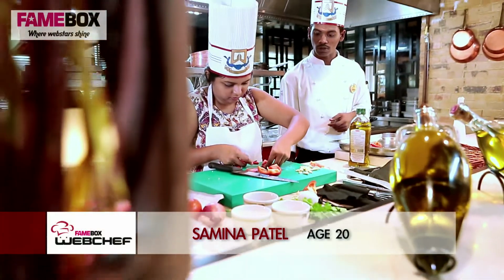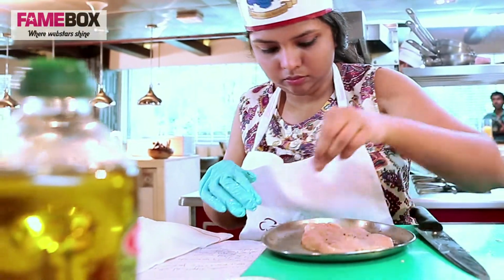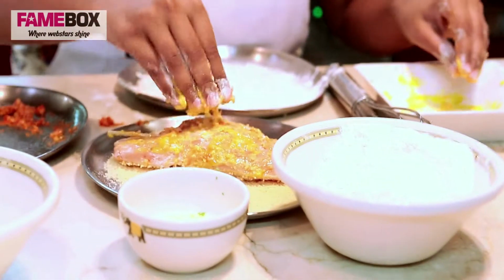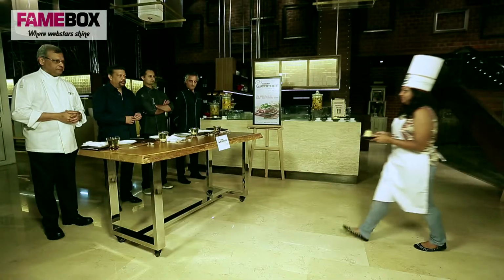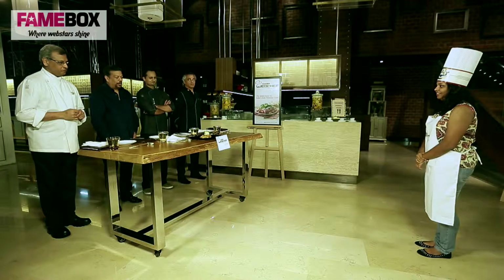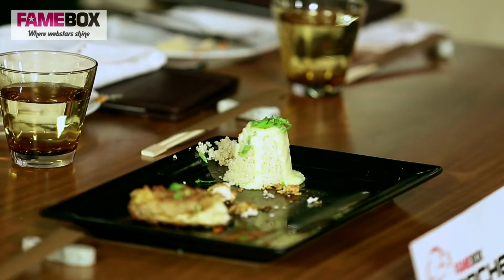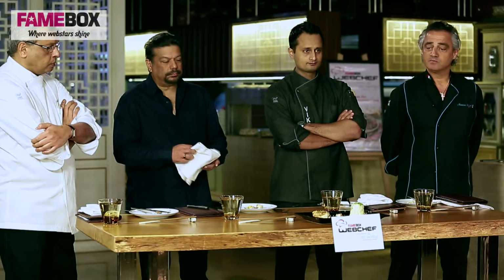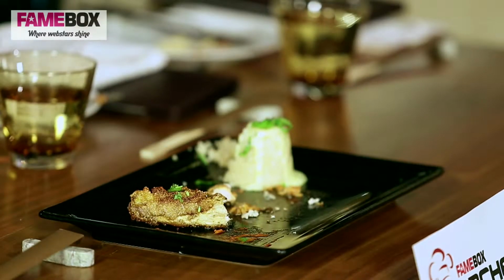fame food -​​ Couscous Stuffed Chicken with Roasted Tomato by Samina Patel | Episode 16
The Online Hunt for India's Best Amateur Cook, hosted by renowned host Vir Sanghvi has reached its final round. Vir Sanghvi explains the second round of WebChef finale to the finalists where they are given some specific ingredients to work with including Couscous and Byadagi Chilli. It comes as a huge challenge for them. Watch Samina Patel preparing her dish Couscous Stuffed Chicken with Roasted Tomato and Pepper and also watch judges review the same. Keep watching for more updates.

From Virgin Mojito to Cheesy Hummus Dip to Broccoli and Cottage Cheese Parantha, fame food has recipes for one and all. Those who love to cook or bake, can churn out some exotic and delectable dishes by referring to our videos and learn easy-to-cook, healthy-to-eat recipes. It also ran a video series on the first online hunt for the best amateur cook in India, WebChef.

Become an expert at cooking with the recipe ideas and useful kitchen tips on fame food channel.
Do you love to cook? Want to learn some exotic and mouth-watering dishes? Learn from us the quick, easy and delicious recipes that are healthy & nutritious too. Indulge in the world of cooking with fame food. Absorb useful kitchen tips from us and become an expert.

Download the fame app. Available on Android & iOS

fame is not just a business and a brand, it is a movement. The future is here. Video is the new text and talent is the most powerful currency in this digital age. And everyone can live their fame.

Talented individuals join fame to do what they love most – launch an idea, grow their skills, build a community, find an audience and prosper. From the most imaginative chefs to awe-inspiring musicians, from comics who find humour in almost everything to discerning fashionistas who are on the top of trends, from celebrities to the kid next door, fame is home to everyone. fame is a talent led digital entertainment network where if you’ve got it, we can help you flaunt it!
To view more exciting Live beams, Download the fame App
fame- Go Live & Be A Star| Watch & Discover Live Videos | Follow & Chat Live With Celebs & famestars - Anywhere, Anytime!